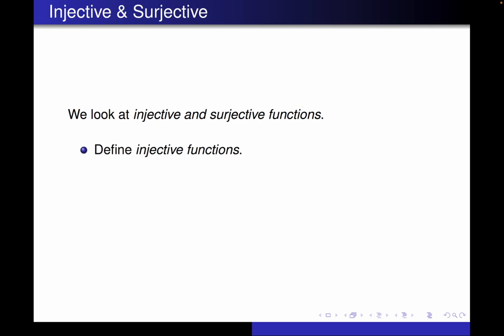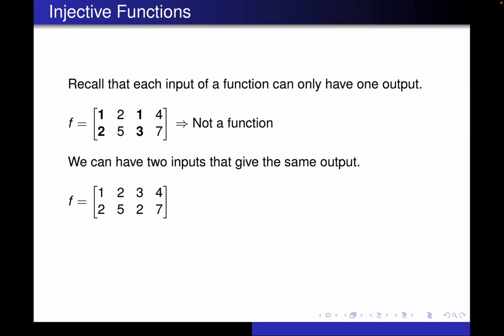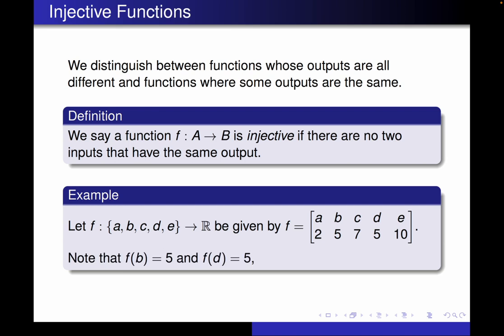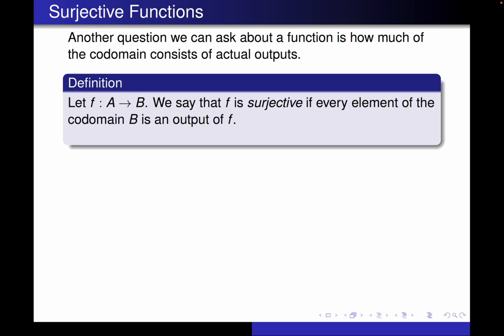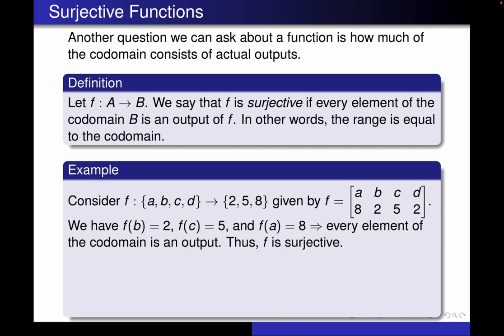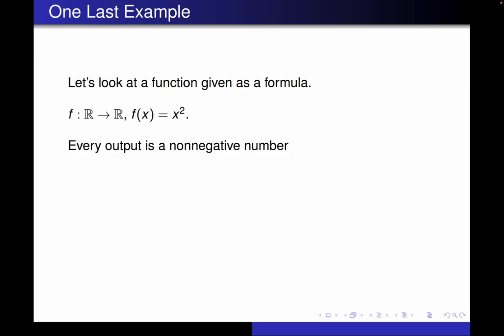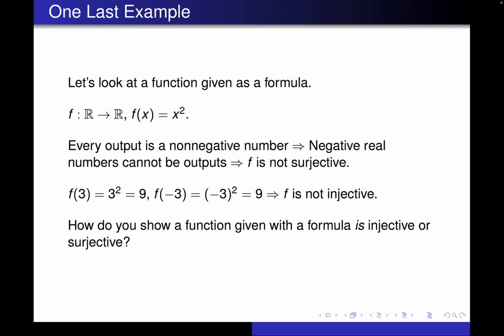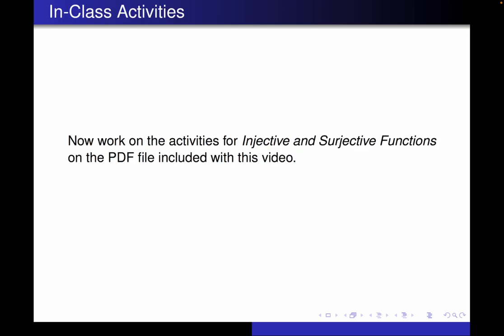Injective and Surjective Functions (Section 0.4)